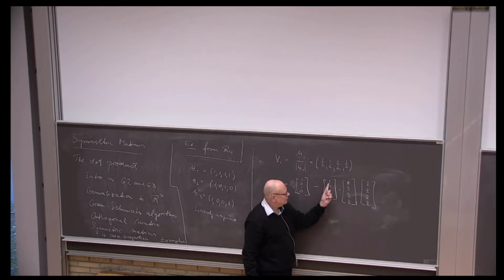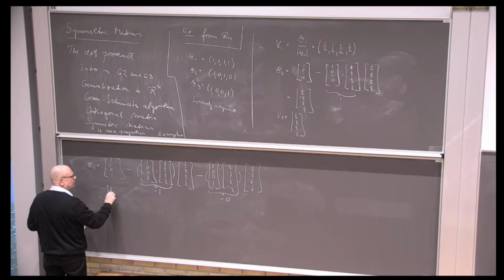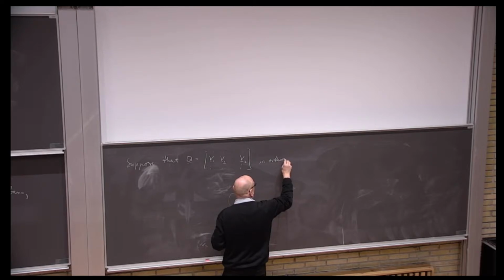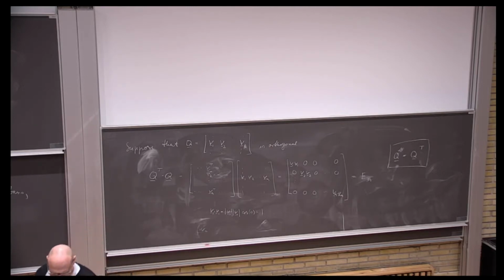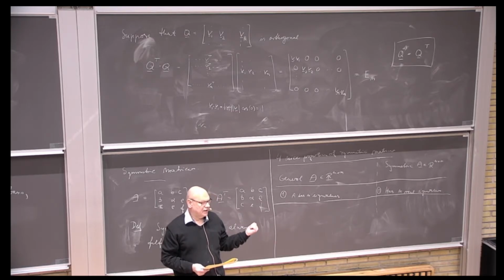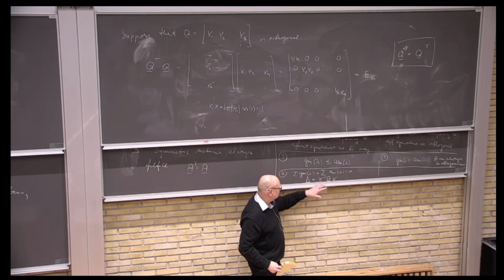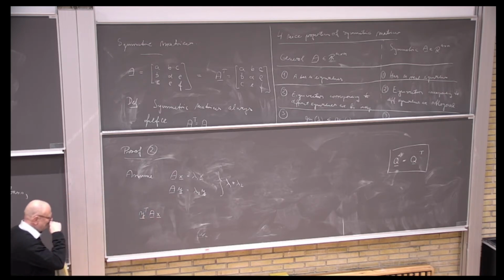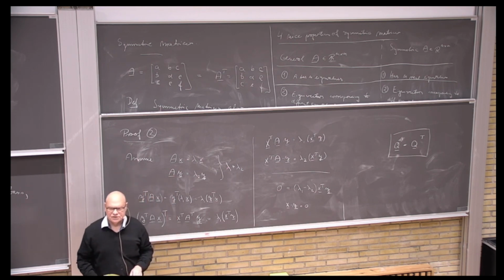Symmetric Matrices Part 2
The starting point for talking about orthogonal vectors in RnxRn and orthogonal matrices in Rn×nxRn×n is the scalar product, popularly known as the dot product. This gives us the opportunity to generalize concepts from plane and space geometry such as length and angles. Then we can operate using orthonormal bases in RnRn and their corresponding orthogonal matrices. This is especially important by symmetric matrices. It turns out that every symmetric matrix can be diagonalized by a real similarity transformation, even with an orthogonal matrix.